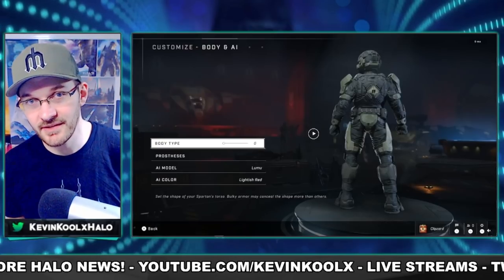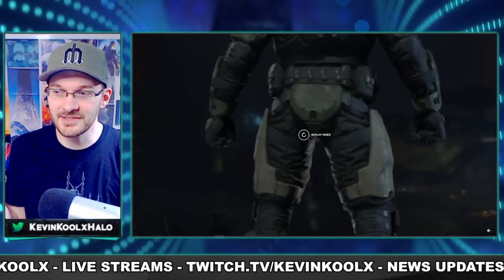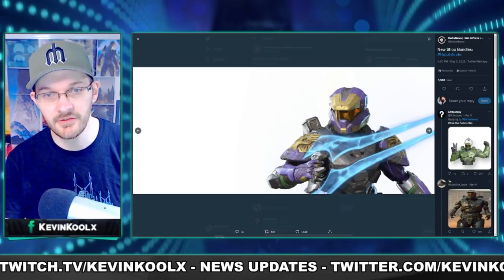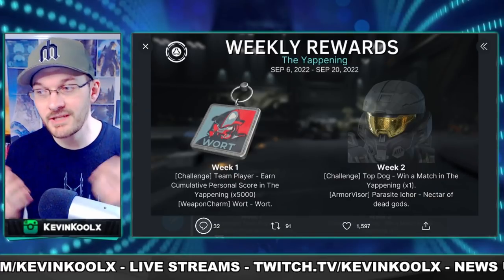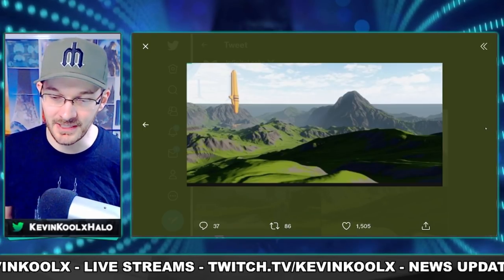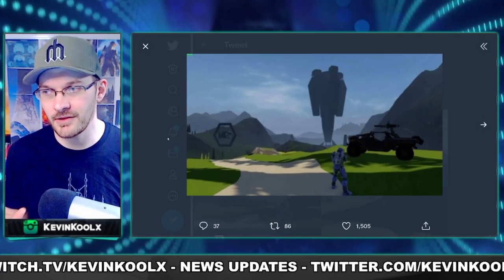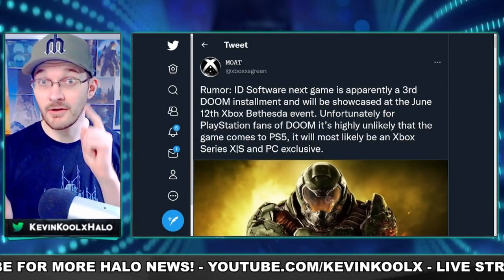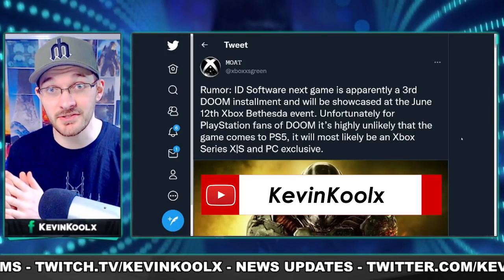Halo Infinite New Armor Core Broken! Titanfall 3 Pre Order? MW2 REVEAL! Doom 3 Xbox Exclusive?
Timestamps
Season 2 Core Broken and Leaks - 0:00
Doom 3 Microsoft Exclusive? - 6:14
Titanfall 3 Pre Order? - 7:13
Modern Warfare 2 Reveal Date - 9:22

Sources
Rakshasa core broken

Halo Infinite New Armor Core Broken! Titanfall 3 Pre Order? MW2 REVEAL! Gaming News